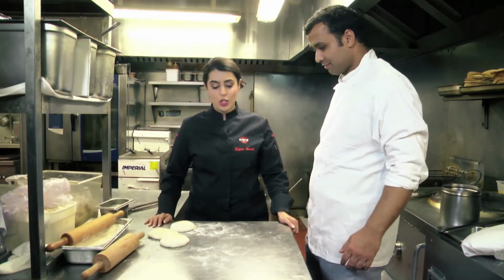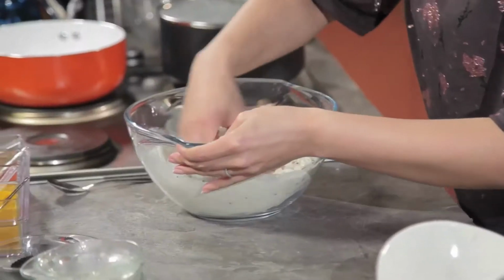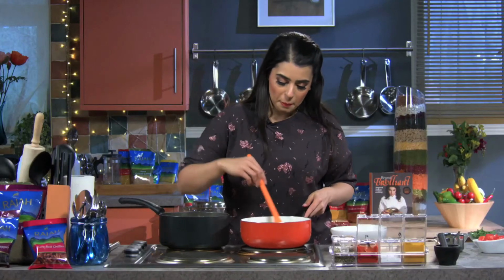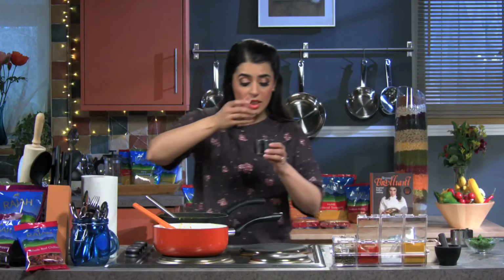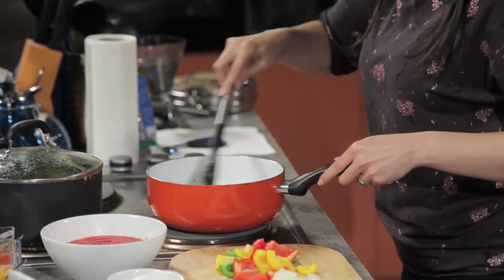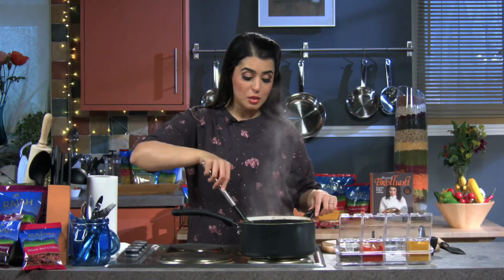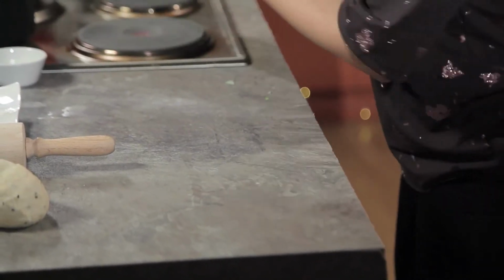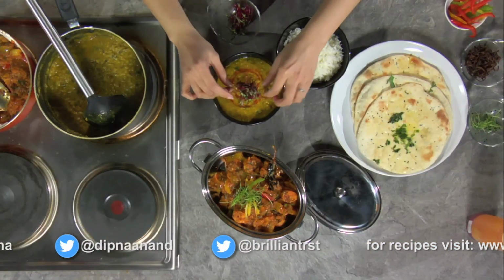Karahi Prawns, Dal Tadka, Home Made Naan | Dip In Kitchen Epsiode 10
Karahi Prawns Ingredients :

15 King prawns or 180g prawns
240g Plum Peeled Tomatoes
1 Large Onion
35g Red Peppers
35g Green Peppers
35g Yellow Peppers
25g Butter
5 Tablespoons Vegetable Oil
4 Tablespoons Coriander
3 Whole Dried Red Chillies
1 ½ Tablespoons Dried Fenugreek Leaves
1 Tablespoon Ginger and Garlic paste
1 ½ Teaspoons Cumin Seeds
1 Teaspoon Coriander Seeds
1 Teaspoon Garam Masala
1 Teaspoon Turmeric
¾ Teaspoon Red Chilli Powder
¾ Teaspoon Salt
½ Teaspoon Finger Green Chilli Paste
¼ Teaspoon Carom Seeds

Dal Tadka Ingredients :

600ml Water
75g Moong Lentils
75g Masoor Lentils
1 Teaspoon Turmeric
1 Teaspoon Salt

For the Tarka and finishing touches
1 Large Tomato
1 Small Onion finely chopped
5 Tablespoons Water
4 Tablespoons Ghee
3 Tablespoons Coriander
1 Tablespoon Ginger and Garlic Paste
1 Tablespoon Dried Fenugreek Leaves
1 ½ Teaspoons Cumin Seeds
1 Teaspoon Finger Green Chilli Paste
¾ Teaspoon Turmeric
¾ Teaspoon Red chilli powder
¾ Teaspoon Garam Masala

Home-made Naan Ingredients :
300g Plain Flour
110ml Full Fat Milk
3 Tablespoons Vegetable Oil
2 Tablespoons Warm water
2 Tablespoons Butter/Ghee for garnish
2 Tablespoons Coriander
1 Teaspoon Sugar
1 Teaspoon Salt
1 Teaspoon Onion Seeds
½ Teaspoon Dried Yeast